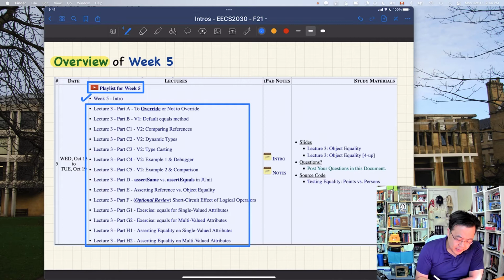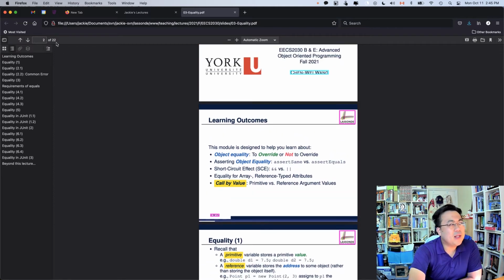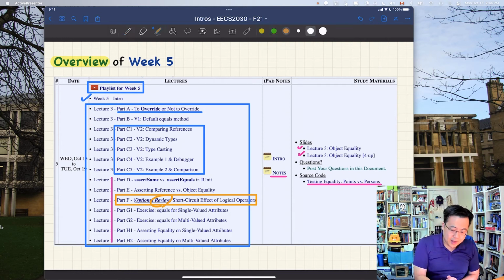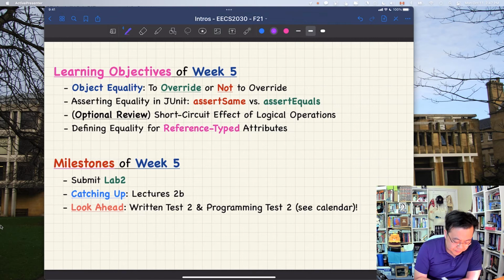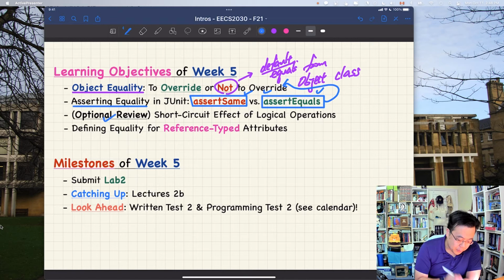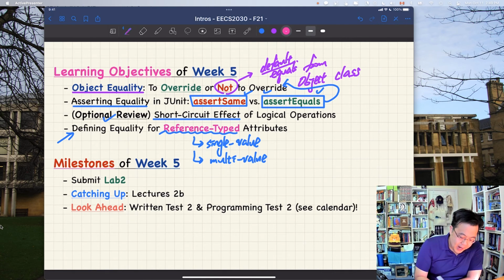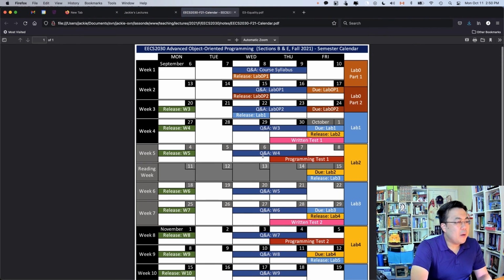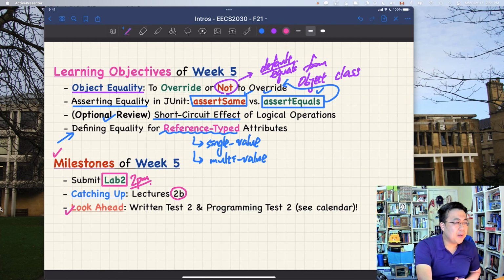[HD] EECS2030 F21 - Introduction & Overview of Week 5